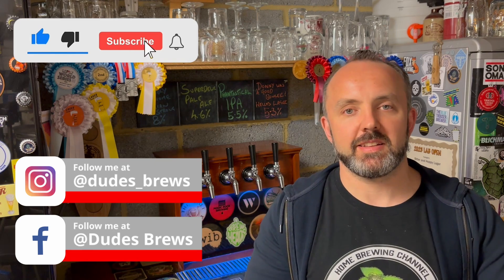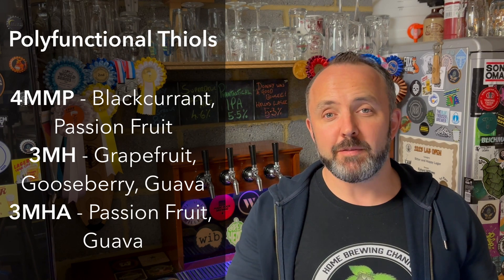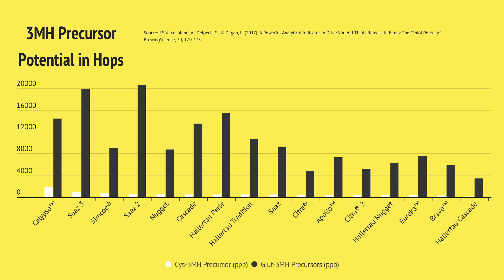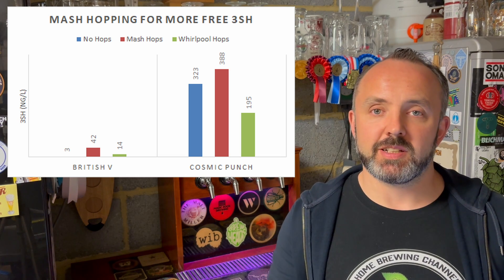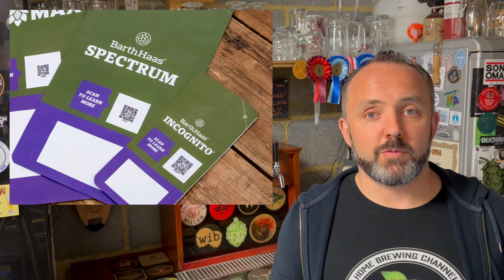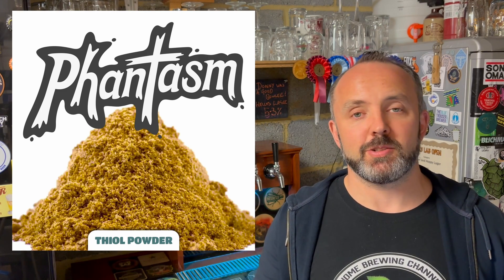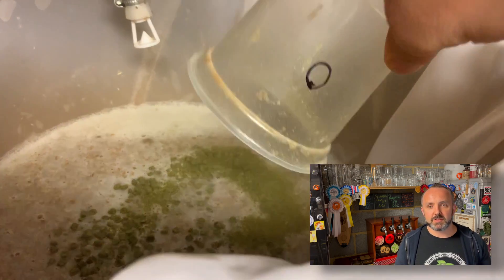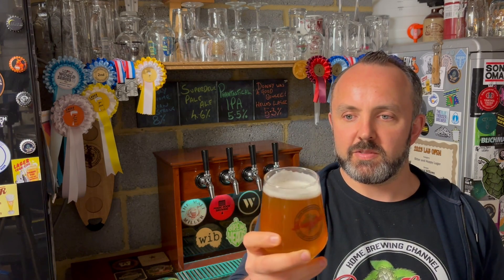How to brew thiolized beers & what difference does it make?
A deep dive into the mysterious world of Thiols and the new Thiolized yeasts that we can use to exploit bound thiols found in hops and malts! This video explains what thiols are in the context of brewing beer and how you can maximise bound thiols in your wort so that specialist yeast strains like WHC Hop Unlock can release their potential. I also test the theory with my own recipe and review the results.

Books-
Homebrew Beer
How to Brew
Big Book of Clone Recipes
The New IPA
Modern Homebrewing
Equipment/Gadgets-
Inkbird 308
Inkbird 308 Wifi
Inkbird IHT-1P Thermometer
Vyair RO Filter
Spiegelau Beer Glasses
Stir Plate
Micro Scales